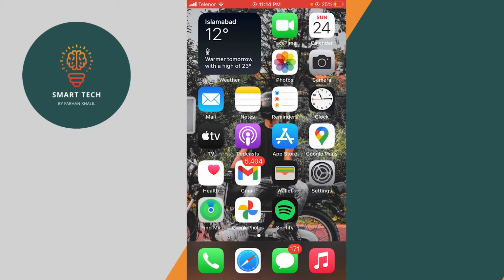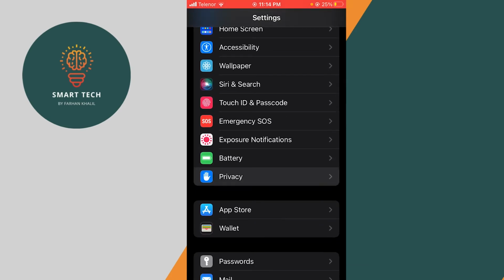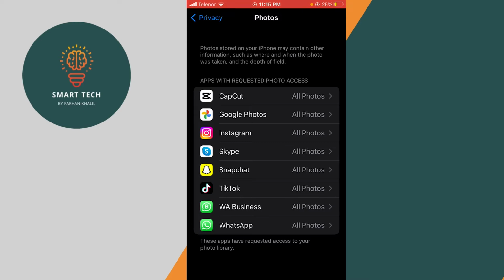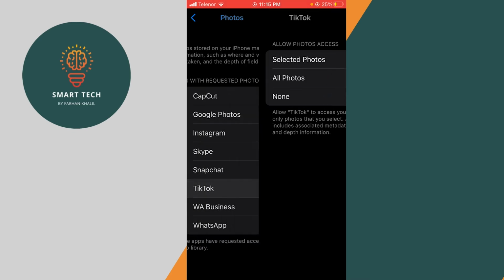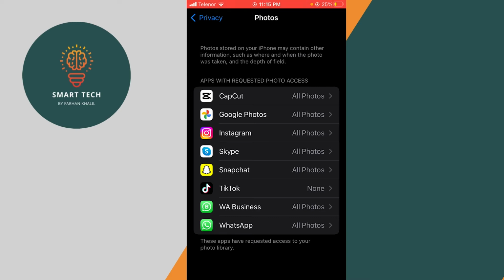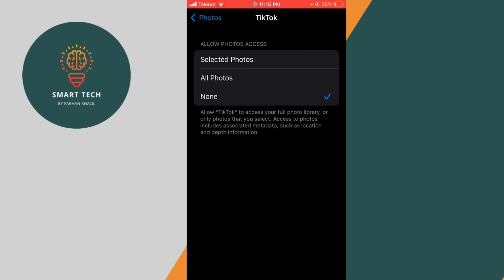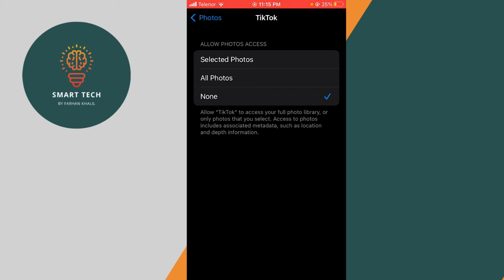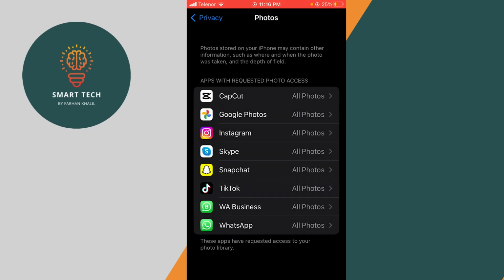Control App Access – How to Allow Apps to Access Photos on iPhone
Unlock the full potential of your iPhone by learning how to allow apps to access photos on iPhone quickly and securely. In this step-by-step guide, we show you how to manage app permissions, ensuring your photos are accessible only to the apps you trust. This guide covers everything from navigating the settings to troubleshooting access issues, keeping your data safe along the way. Whether you're granting access to social media apps, photo editors, or productivity tools, this tutorial ensures you stay in control of your iPhone's privacy. Perfect for beginners and seasoned users alike, this video will help you unlock seamless functionality.